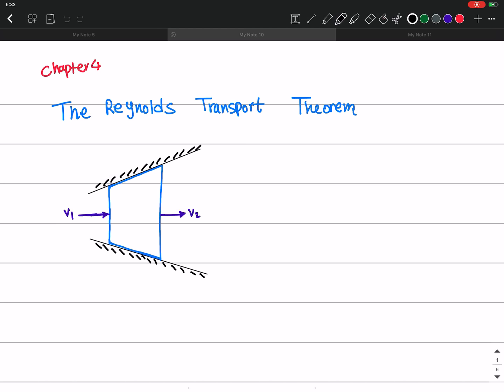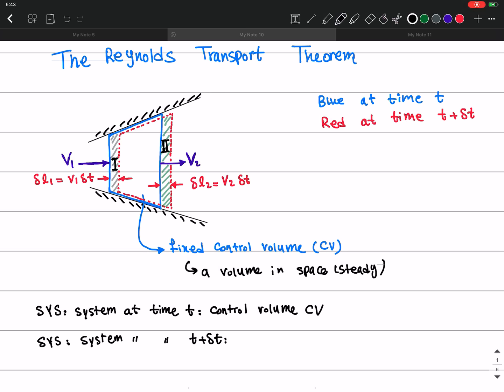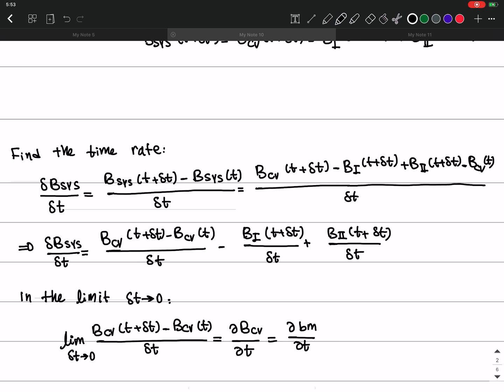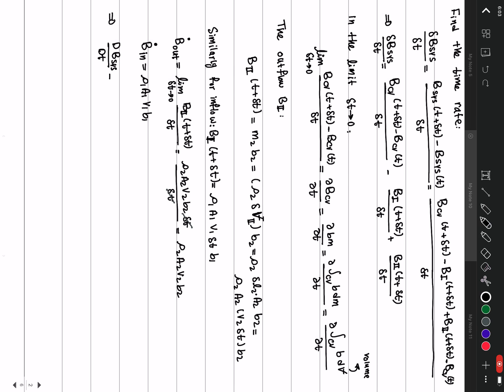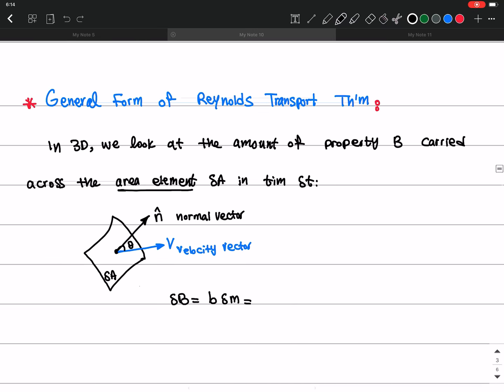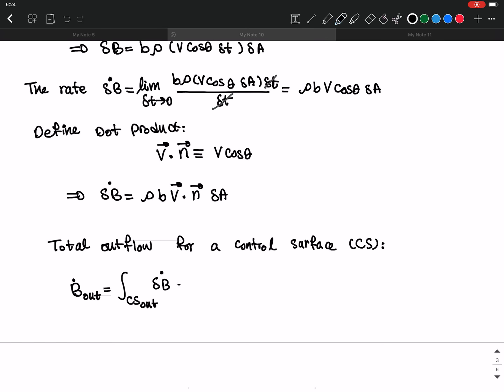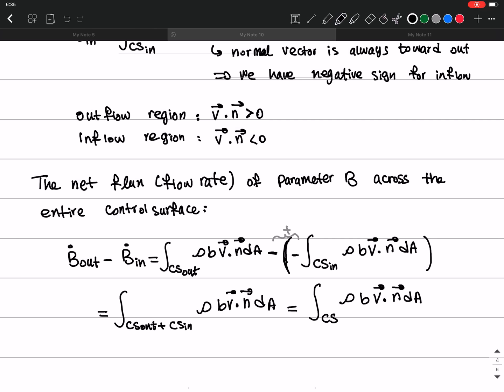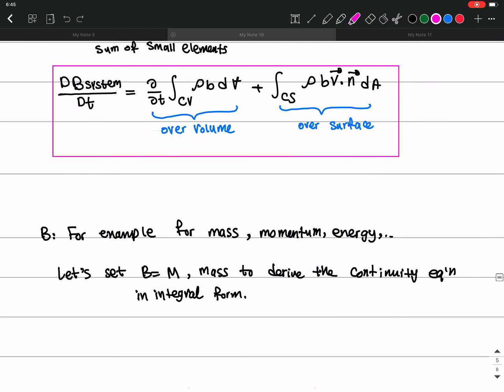Lecture 10 - Part 1, General Form of Reynolds Transport Theorem